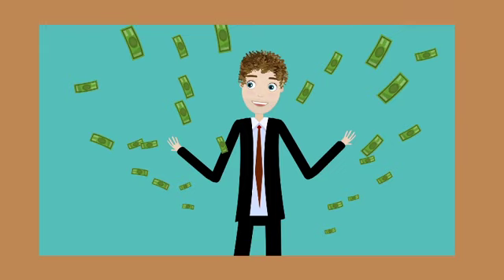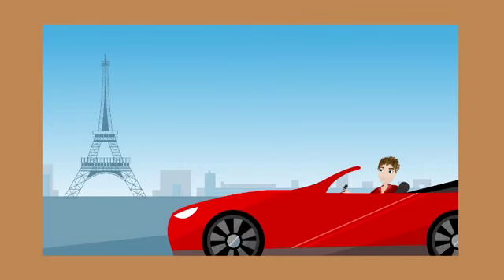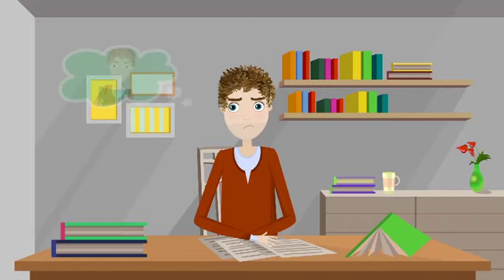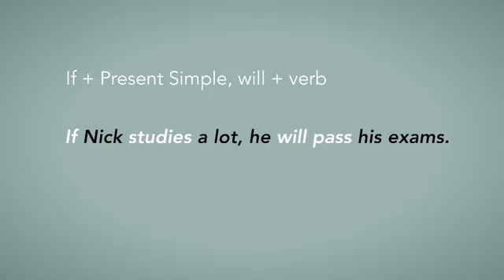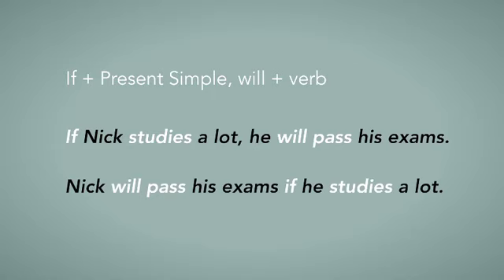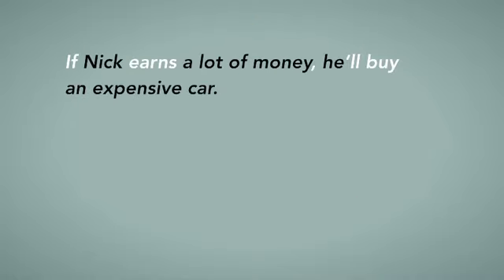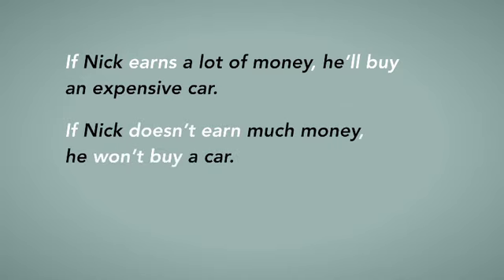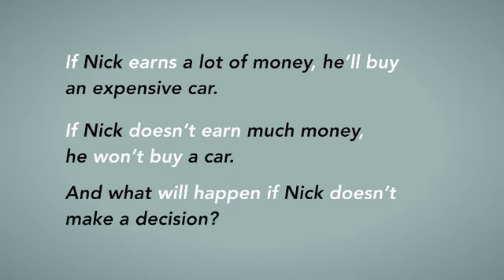Focus 2 /2nd Edition/ Unit 5 Lesson 2 Video 21 GA